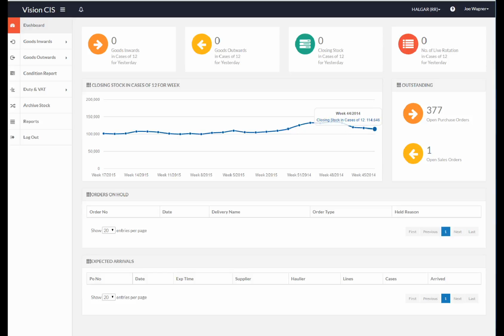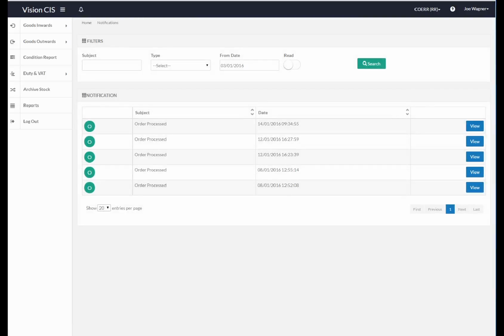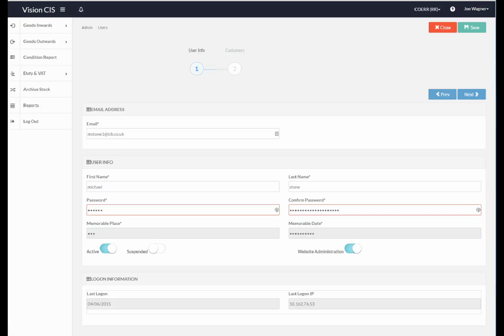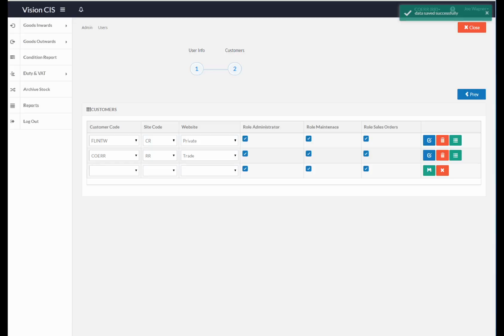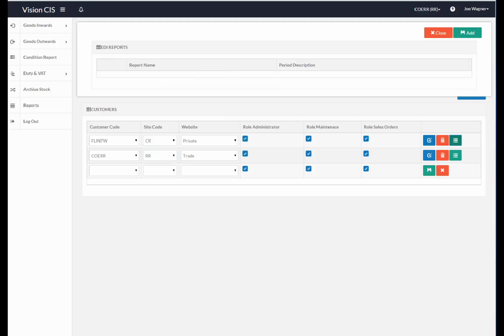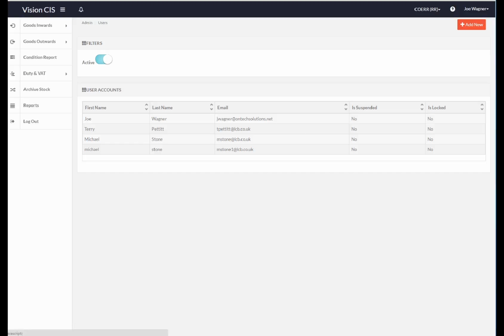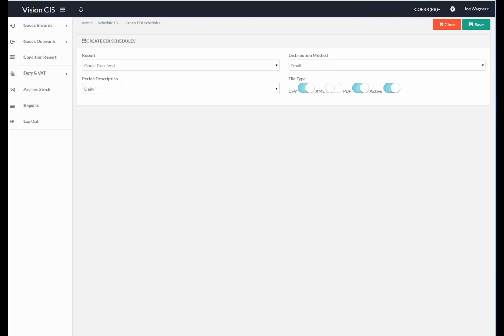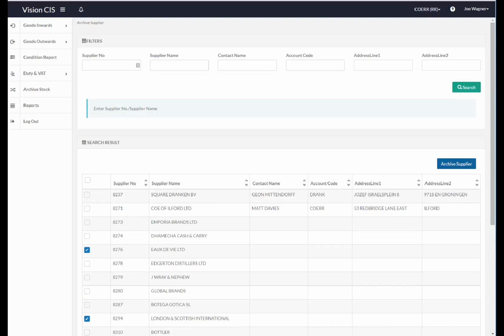VisionCIS - Administration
Vision CIS - Administration Overview